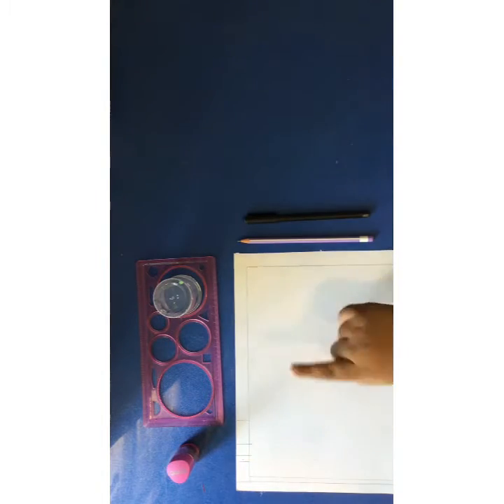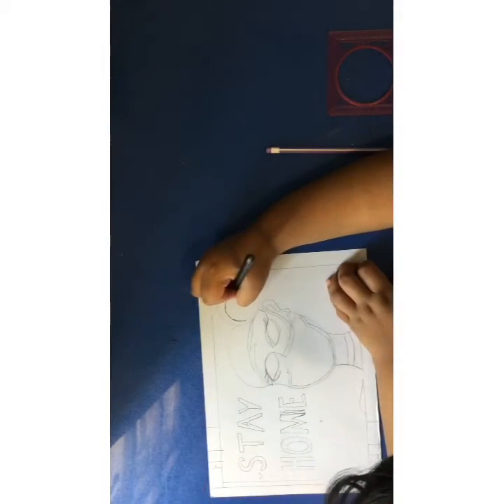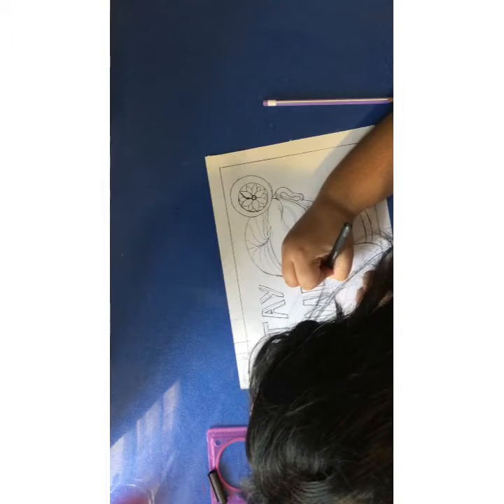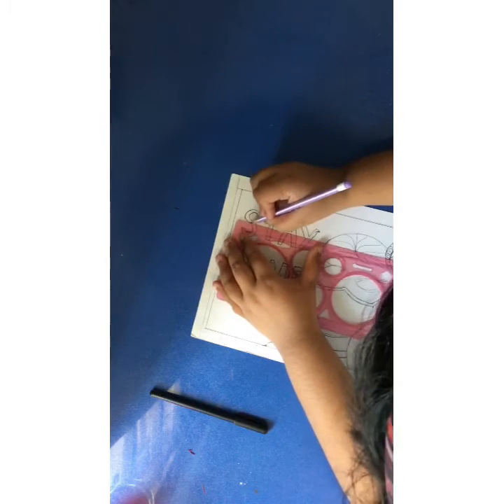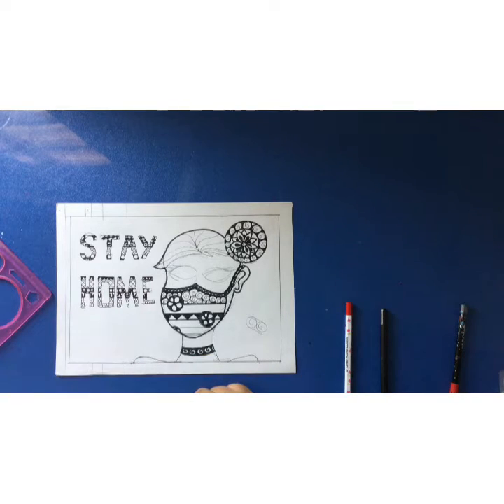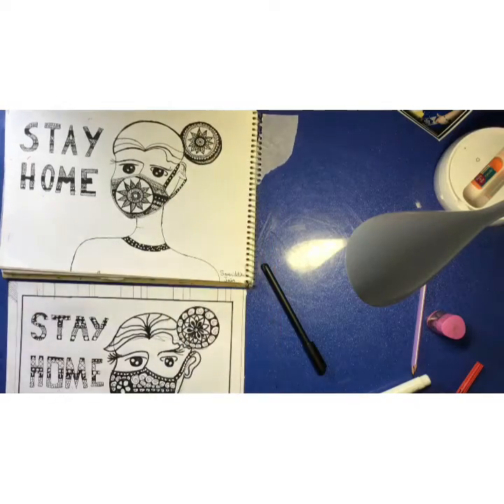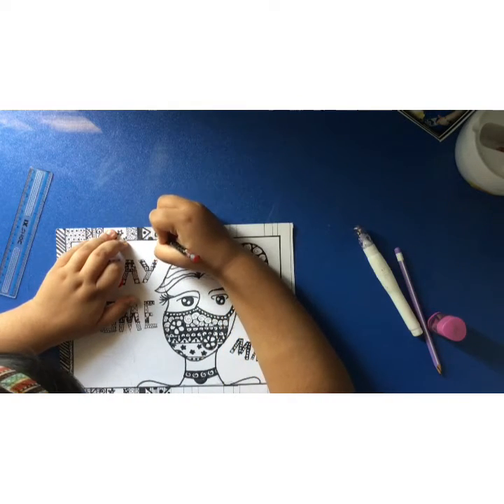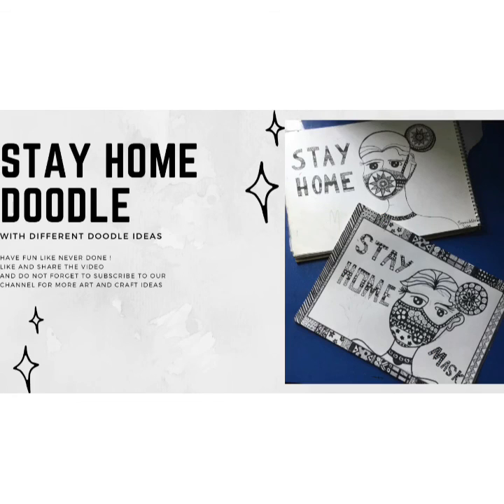Stay Home Doodle || How to make a Doodle with a stay home message || Making STAY HOME DOODLE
Hey friends !
Watch our new video and learn making a Stay Home Doodle . Learn different geometric patterns to doodle and how to doodle in Alphabets .

- Team Sister’s bans